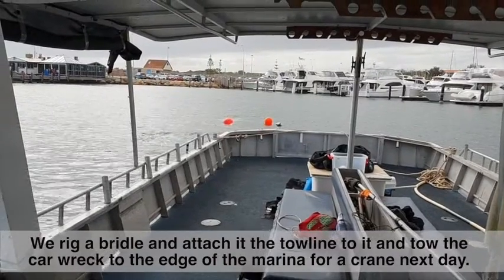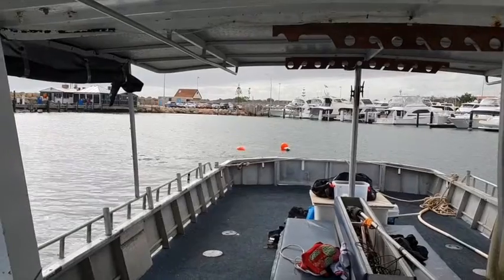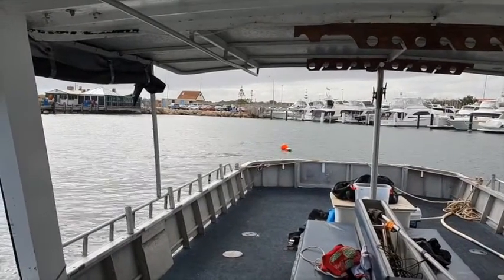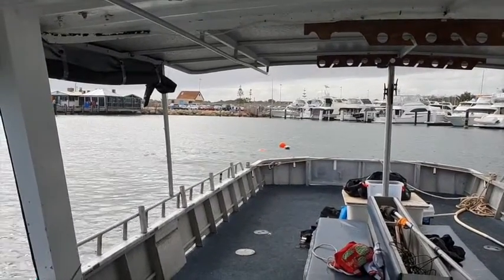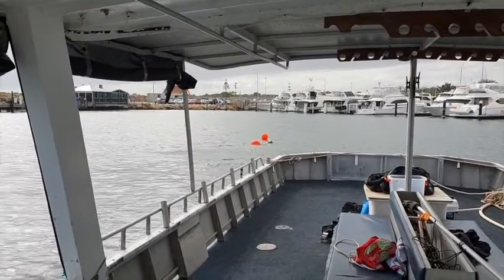190505 Car wreck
Search and recovery of a vehicle that crashed into Hillarys Marina.